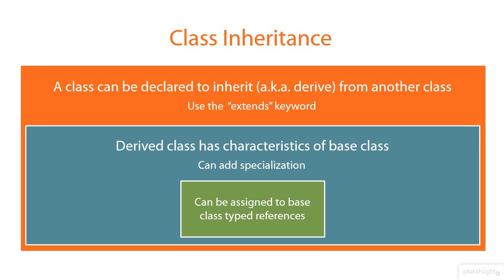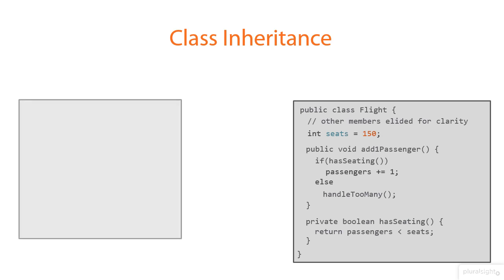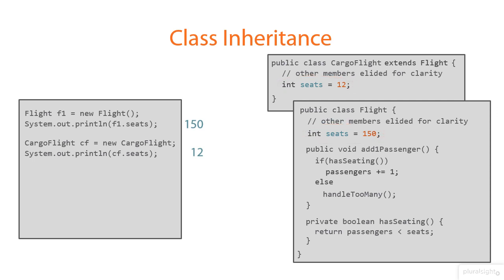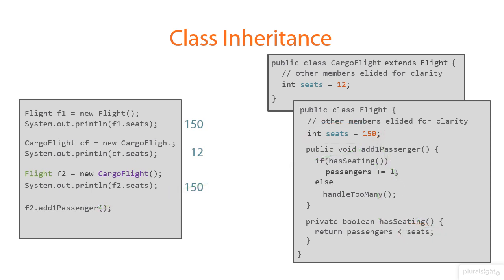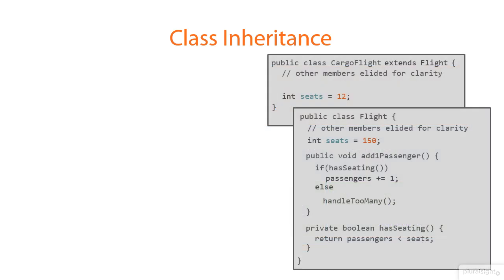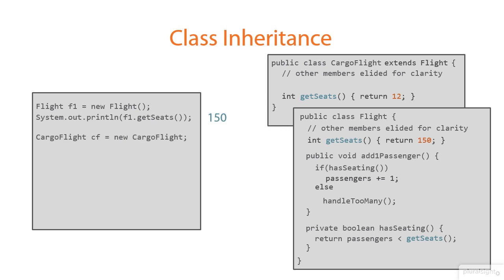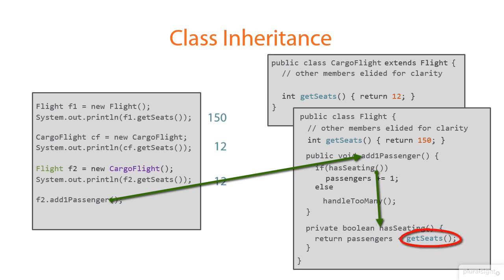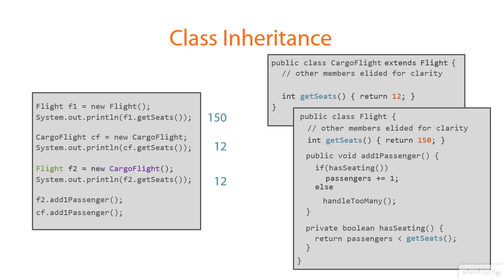Java_Tut_Beginner1- 67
Class Inheritance  Member Hiding and Overriding